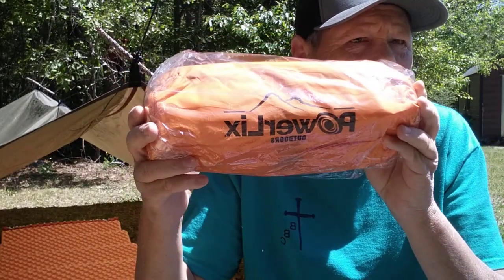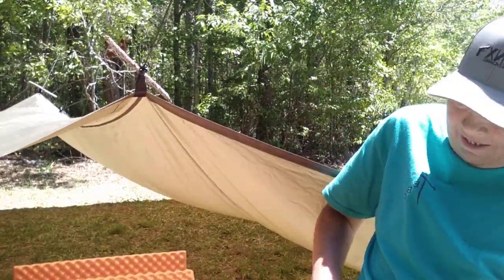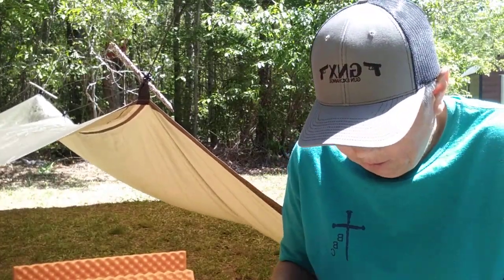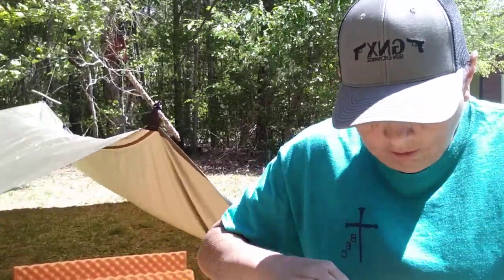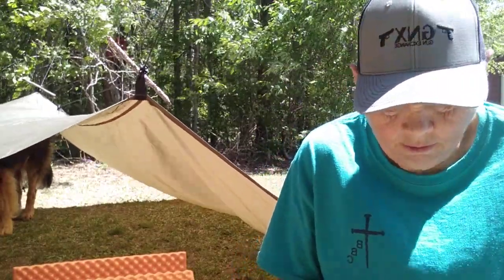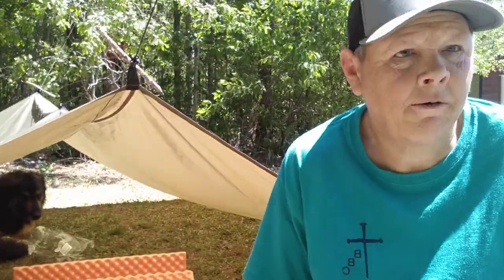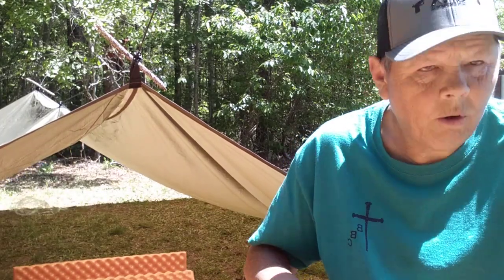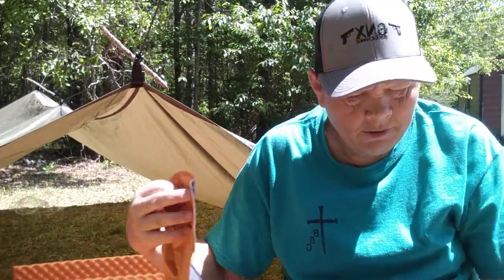Powerlix air mattress- initial use/ test pt 1